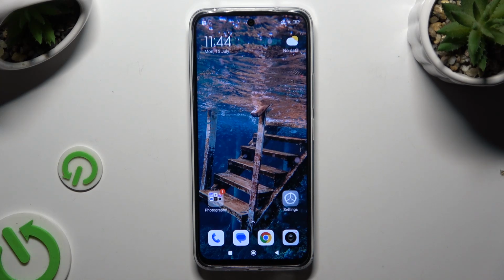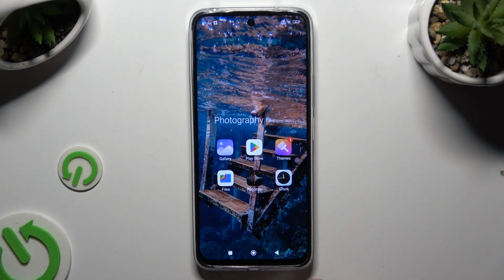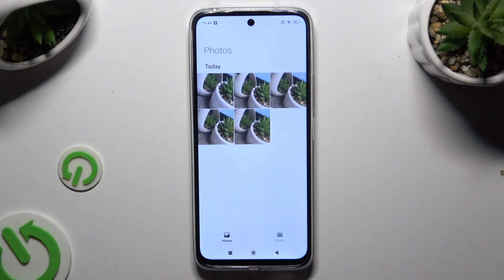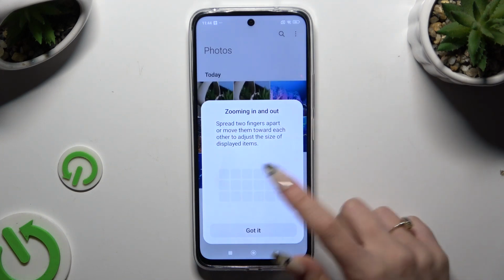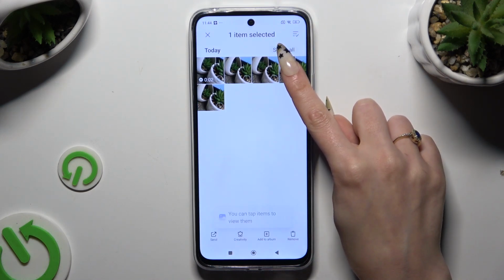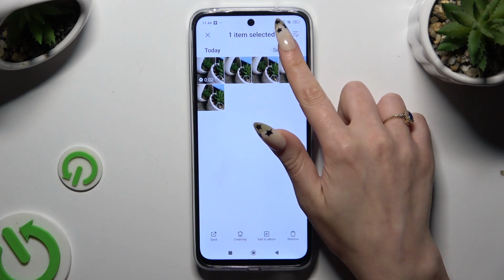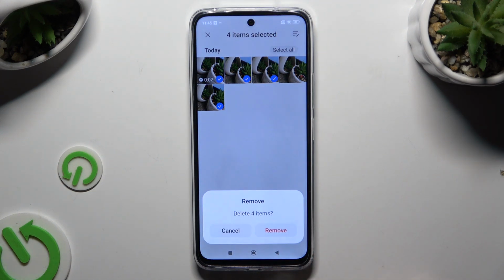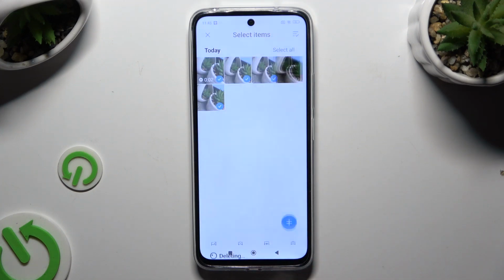REDMI 13 - How to Select and Delete Multiple Photos At Once In Gallery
Hello! Managing your photo gallery on the REDMI 13 has never been easier. In this video, we’ll show you how to quickly select and delete multiple photos at once, making it simple to free up space and organize your photo collection. Learn the efficient way to manage your gallery and keep your device clutter-free.

How to select and delete multiple photos in REDMI 13 gallery?
How to delete multiple photos at once on REDMI 13 smartphone?
How to manage photos in gallery on REDMI 13 phone?